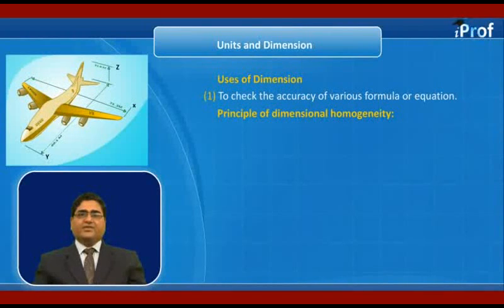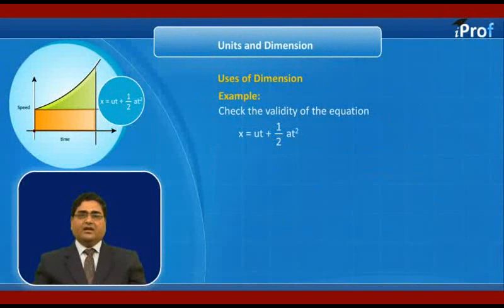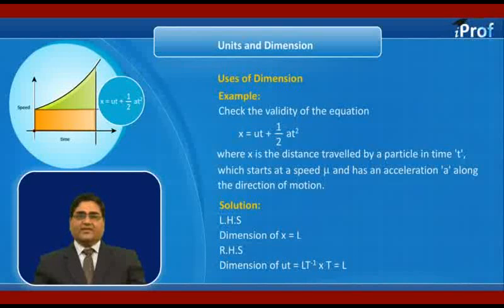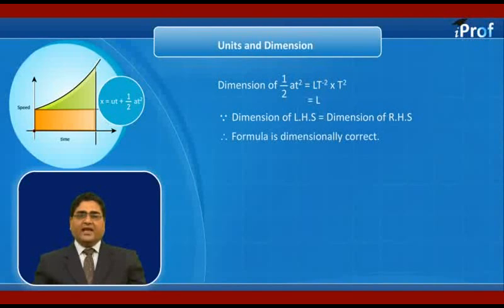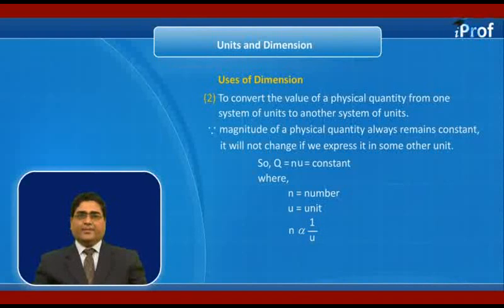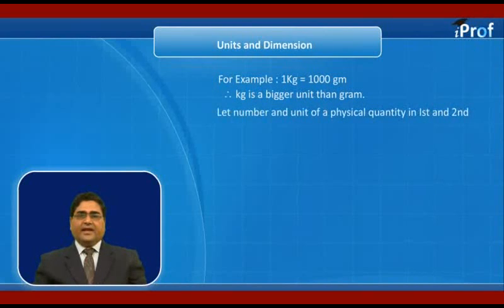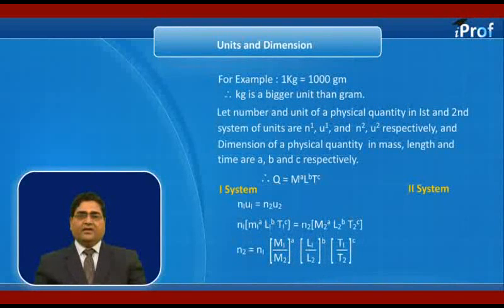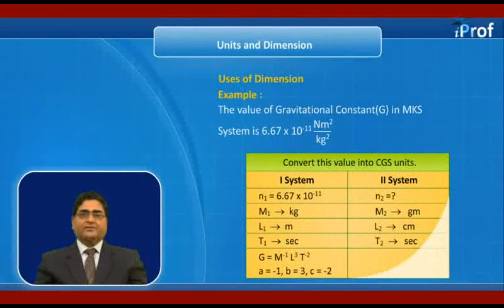USES OF DIMENSION